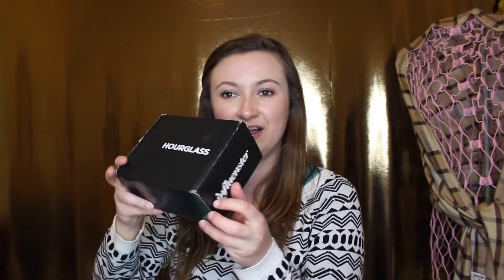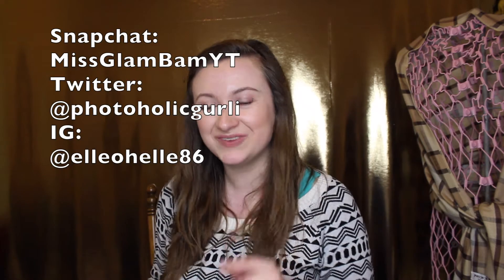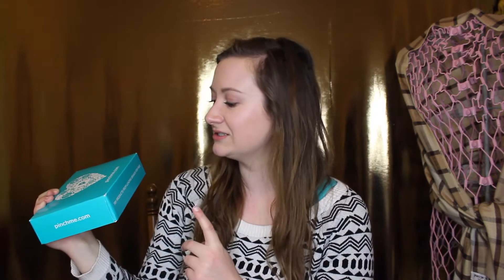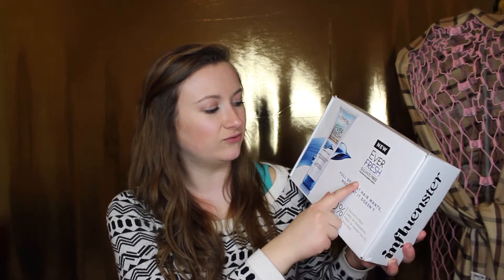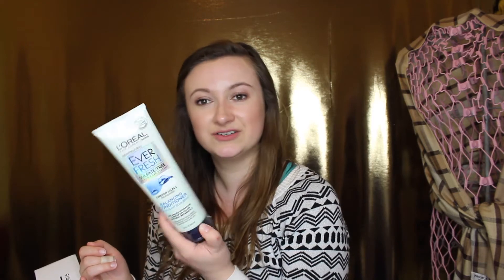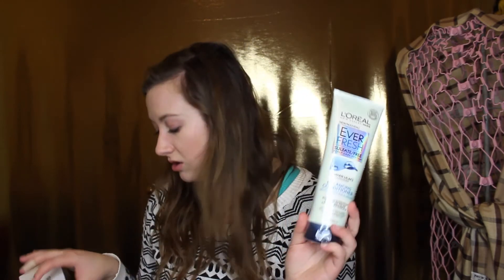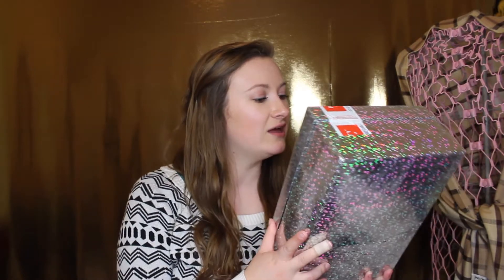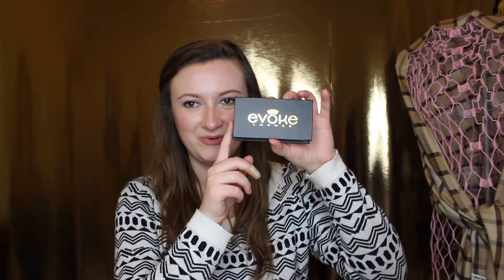PR MAIL UNBOXING | FREE STUFF SMALL YOUTUBE CHANNELS CAN GET! | MissGlamBAM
Hi guys! Today I'm doing an unboxing mail haul of a bunch of PR freebies and goodies I got, and sharing how Youtubers, even small channels, can get FREE products to review, as well as how people who aren't on Youtube can get freebies as well through a lot of awesome services and websites! Check out links to them down below and happy freebie collecting!

Let me know if you like these videos so I know whether to do another one in the future! Give this video a LIKE if you enjoyed, SUBSCRIBE to join our GlamBamFam, turn on NOTIFICATIONS so you never miss an awesome video, and leave me a COMMENT down below because I'd love to chat with you!

Check out my Instagram post that has a full review of the hair scrub shown